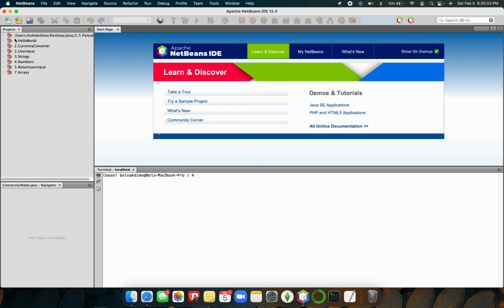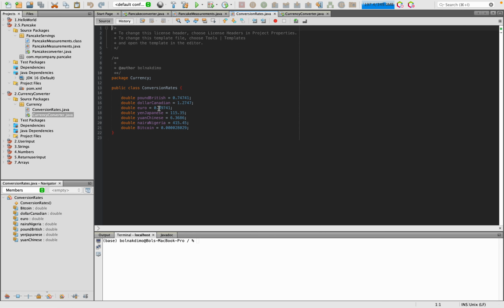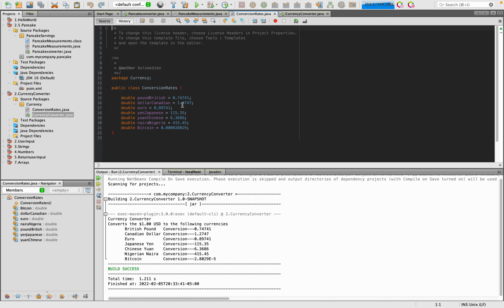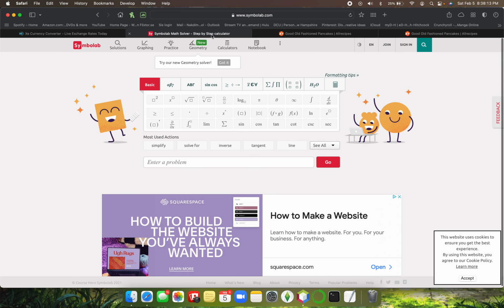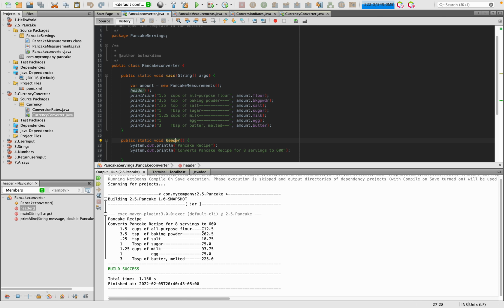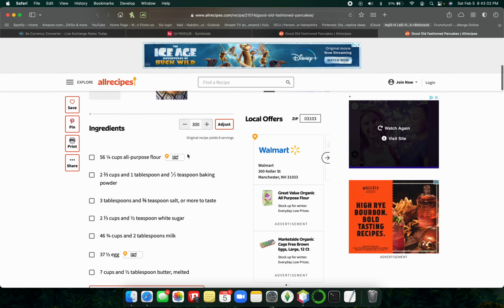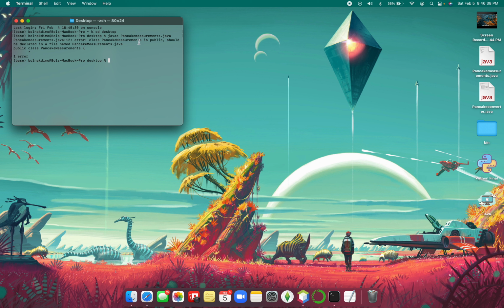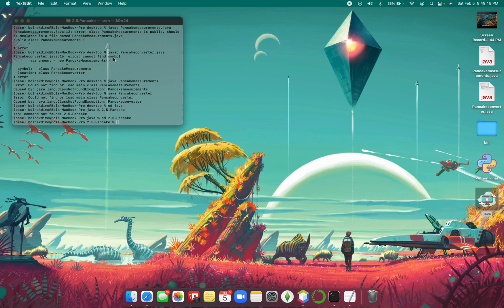Java Pancake Servings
Weekly Assignment  February 02, 2022